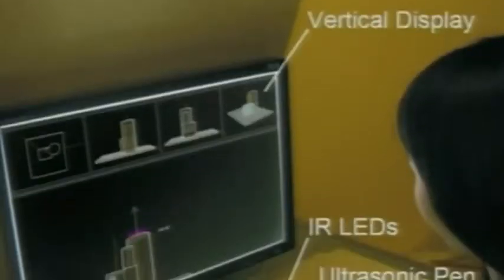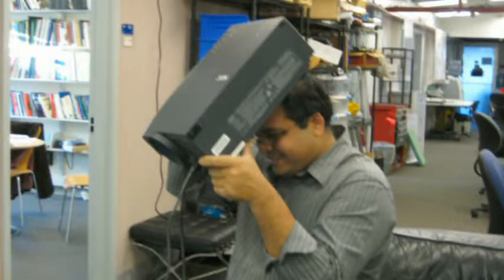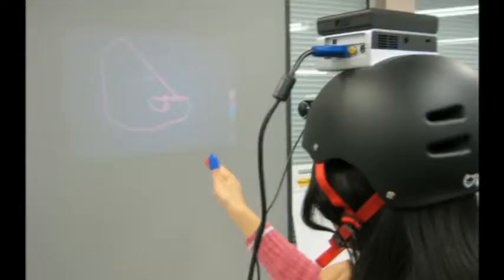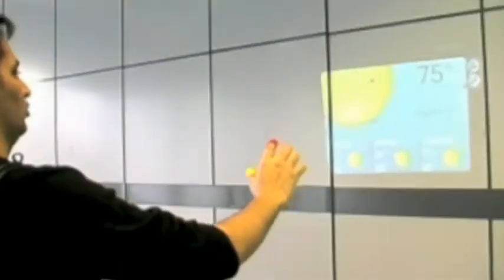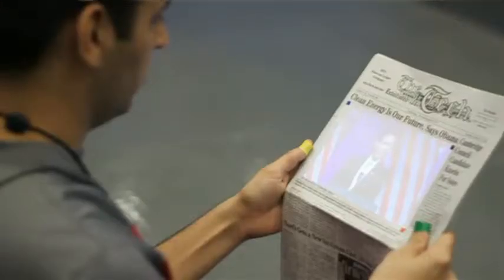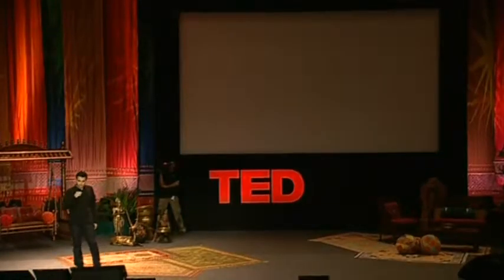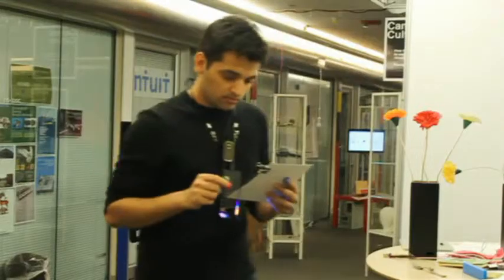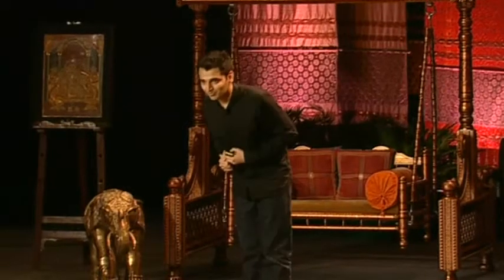PranavMistry 2009I 480p